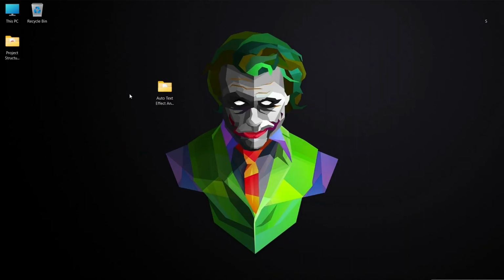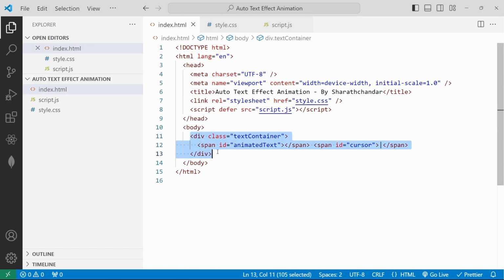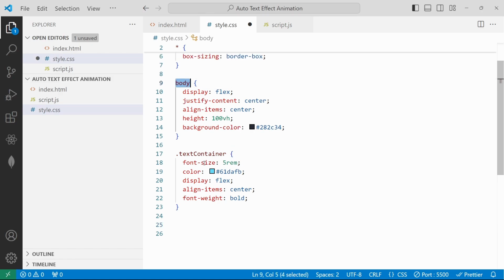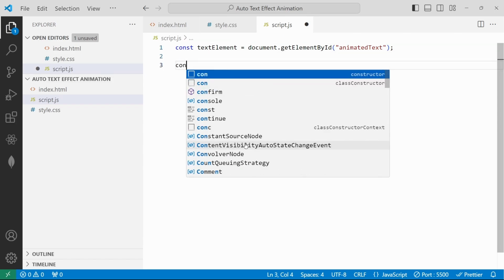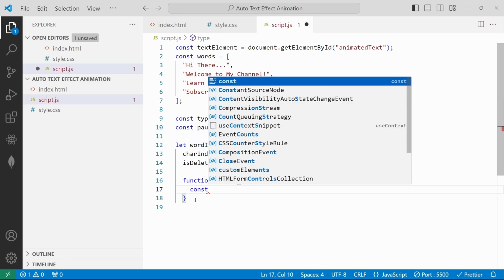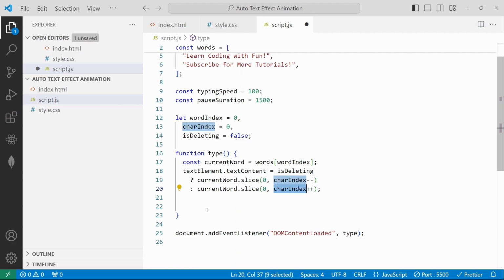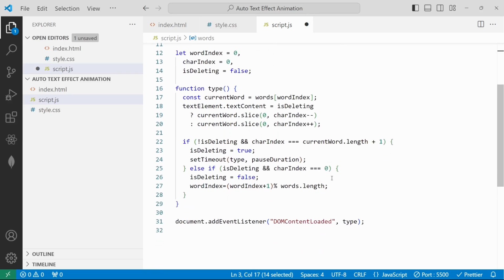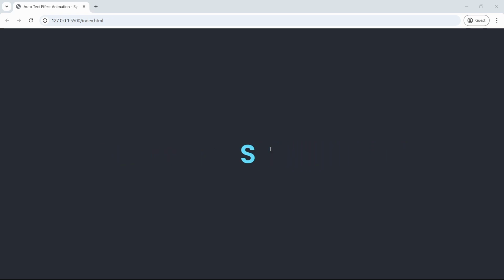Auto Text Animation in JavaScript | No Dependencies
Build a Typewriter / Auto Typing Text Effect using pure JavaScript — no libraries needed.
This reusable UI animation is perfect for hero sections, landing pages, and portfolios.
Learn how real websites create engaging typing text animations step by step.

📌 Project Overview
In this tutorial, you’ll build a dynamic auto text typing (typewriter) effect using HTML, CSS, and Vanilla JavaScript.

This effect is widely used in:
Portfolio hero sections
SaaS landing pages
Developer personal websites
Interactive UI components
By the end, you’ll have clean, reusable logic you can drop into any frontend project.

How typing animations work in JavaScript
Controlling typing speed and delays
Displaying text letter-by-letter
Looping and resetting text animations
Writing reusable UI animation logic
Improving UI engagement without libraries

⏱️ TIMESTAMPS (Outcome-Based)
00:00 – Final Auto Typing Effect Demo
01:13 – Project Setup & Boilerplate
01:55 – HTML Structure for Typing Effect
03:25 – Styling the Typing Text & Cursor
06:10 – JavaScript Logic Setup
08:29 – Typewriter Function (Letter by Letter)
13:49 – Final Test & Reuse Tips

This project is perfect if you’re:
• Learning JavaScript browser APIs
• Building frontend portfolio projects
• Preparing for interviews
• Exploring Web APIs